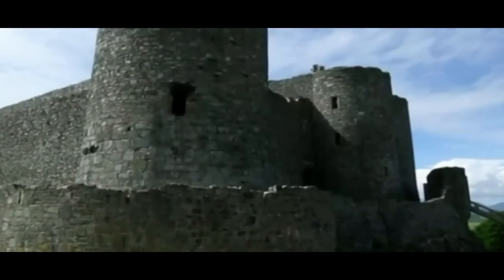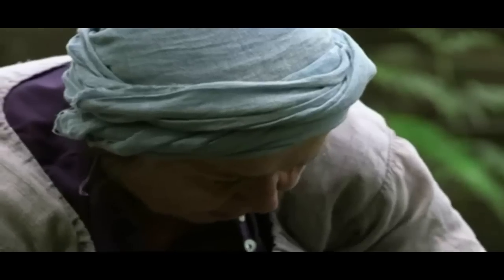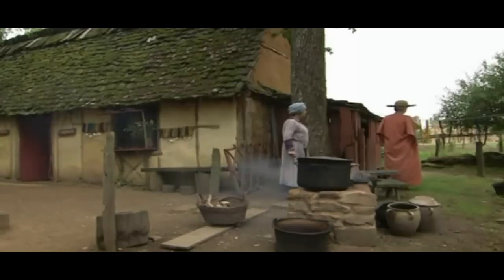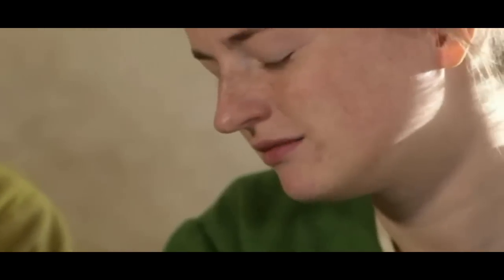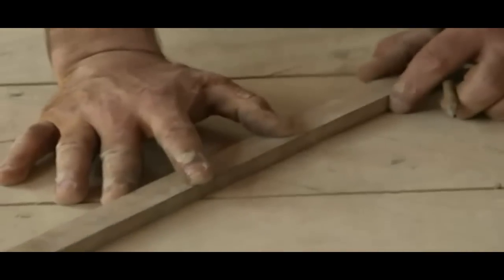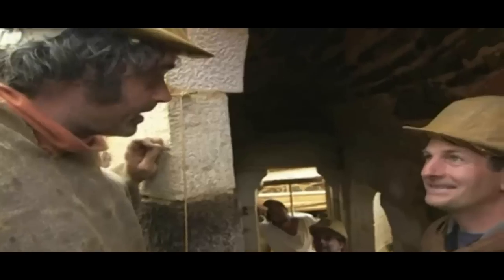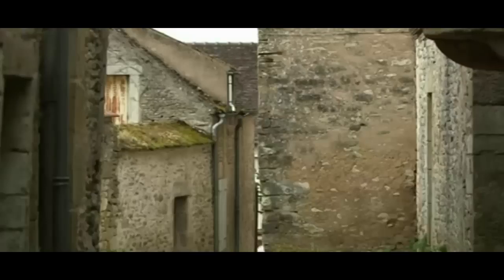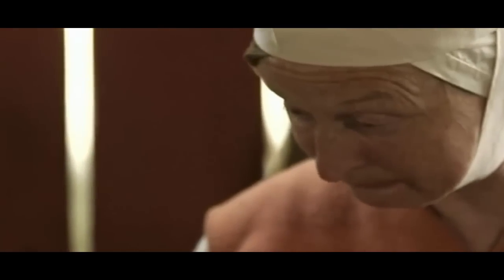Secrets Of The Castle Season 1 Episode 5 ''Beyond The Castle Walls'' 【HD】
secrets of the castle
secrets of the castle with ruth peter and tom